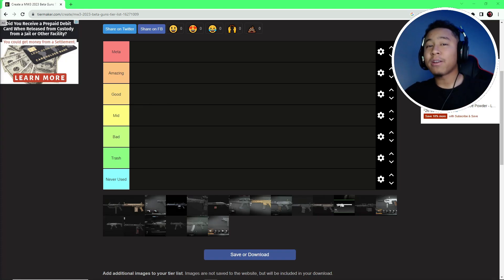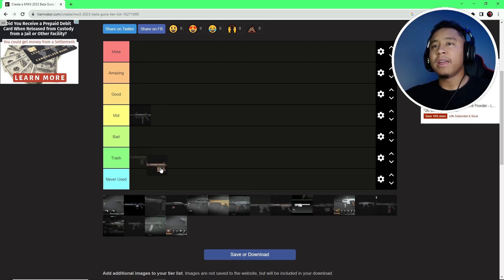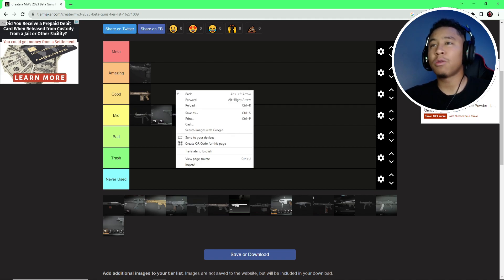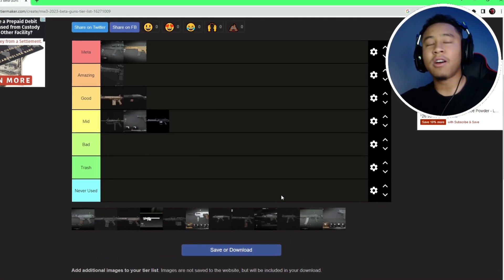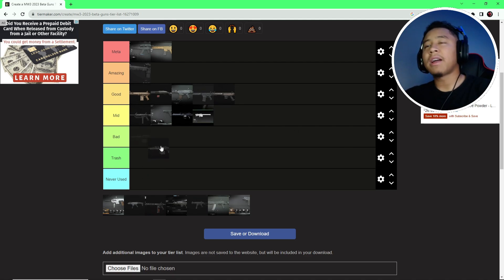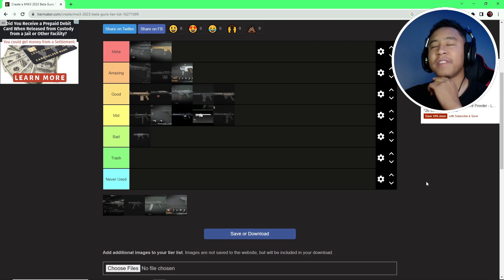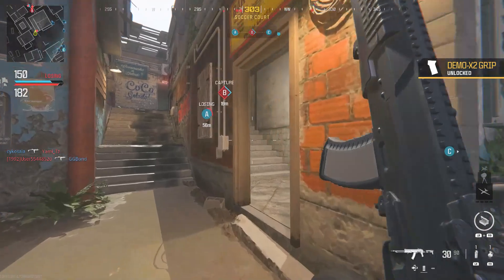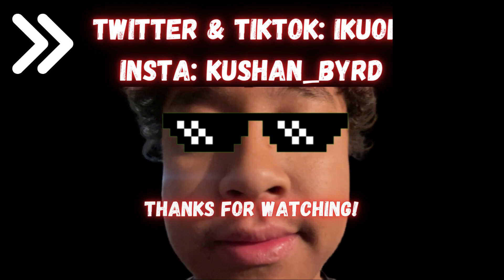Ranking EVERY Gun In The MW3 Beta!